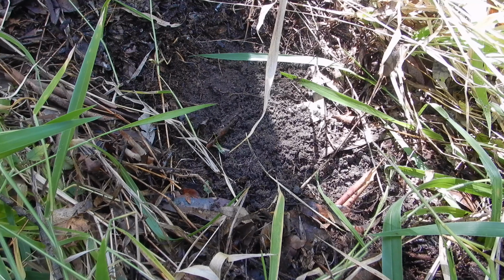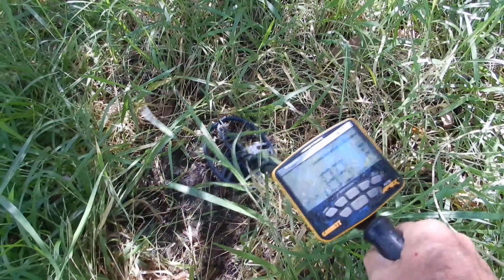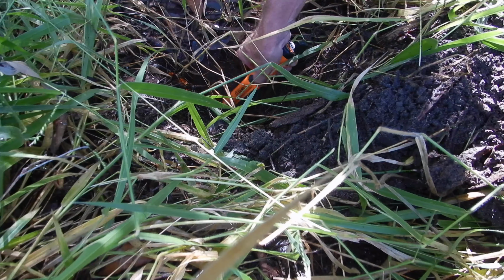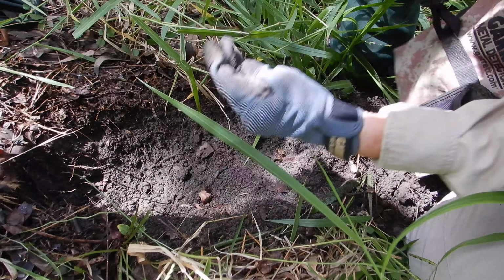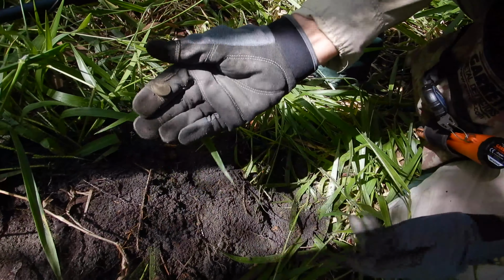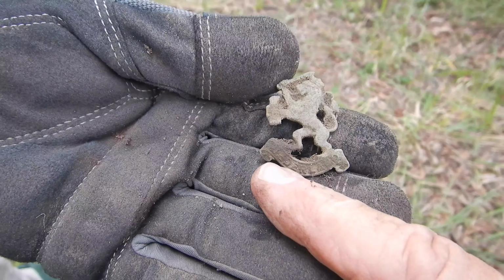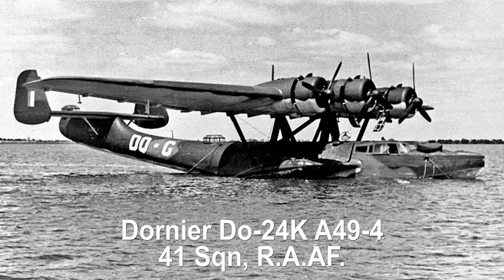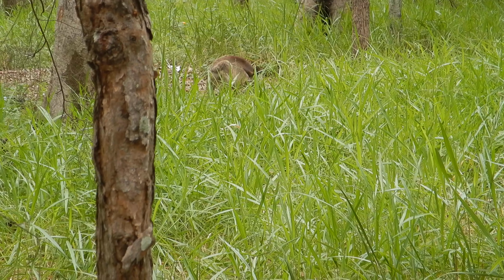WW2 in Australia - The Dutch Connection!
In this morning sortie Colleen comes up trumps multiple times with the Garrett Apex - a beautifully preserved KNIL (Royal Netherlands East Indies Army) cap badge. Along with the badge she unearths some joint US/Aussie history with a two country coin spill! Warren and Colleen.